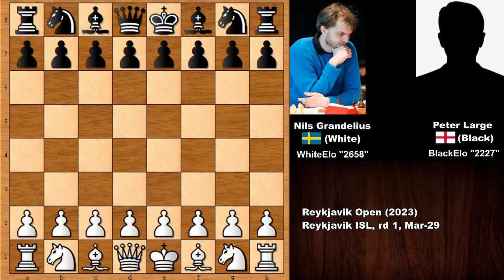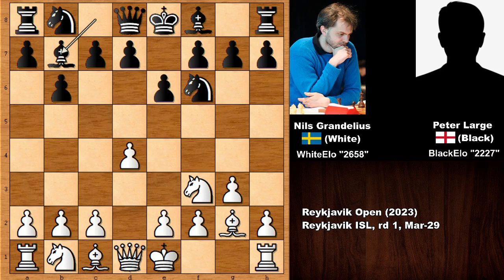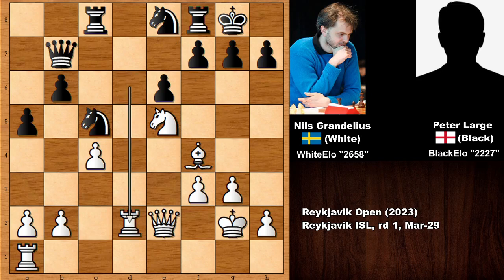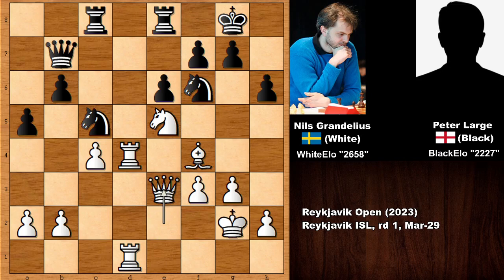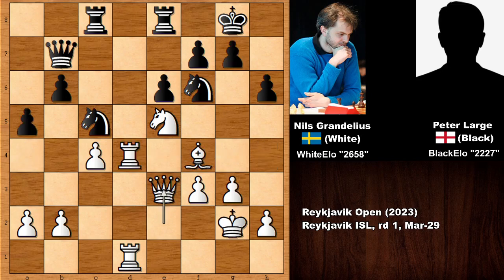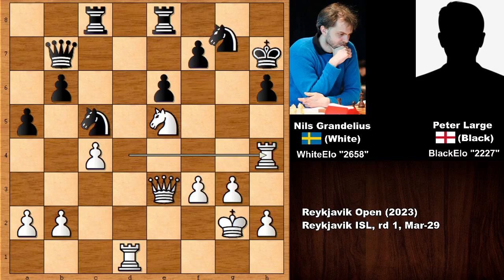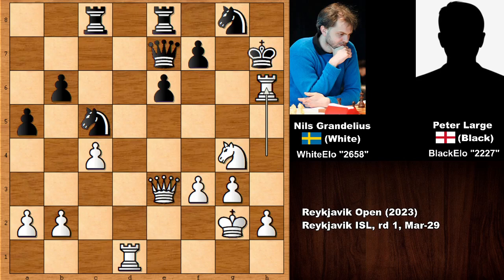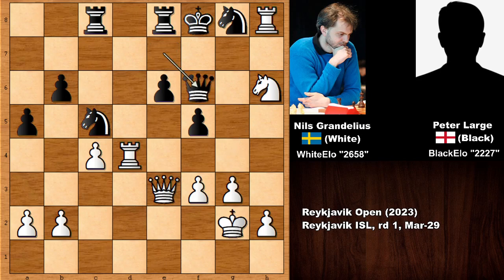Nils Grandelius vs Peter Large - Reykjavik Open (2023)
Nils Grandelius (White)

Peter G Large (Black)

Reykjavik Open (2023), Reykjavik ISL, rd 1, Mar-29

Queen's Indian Defense Yates Variation